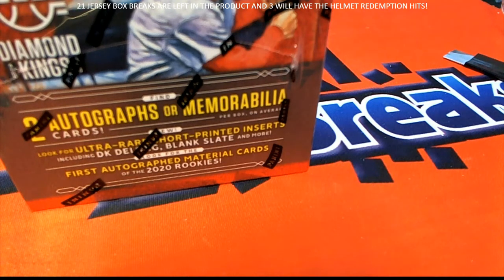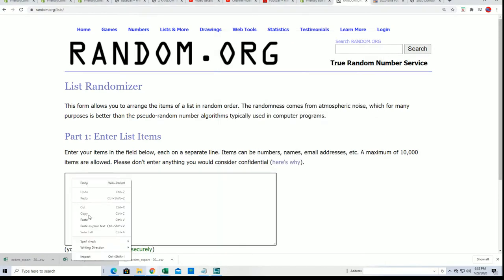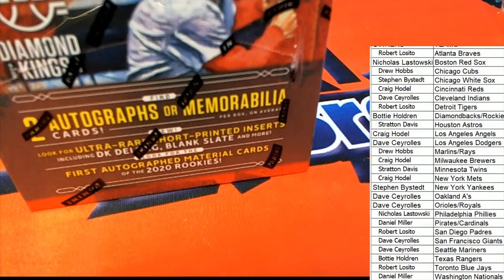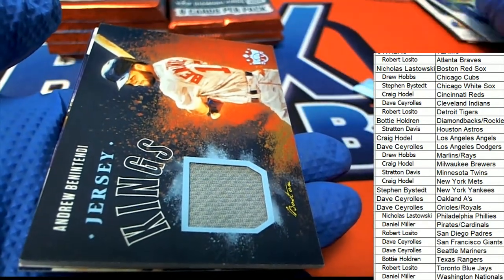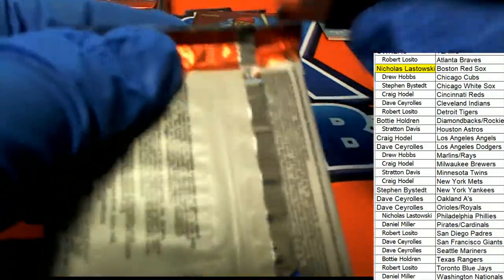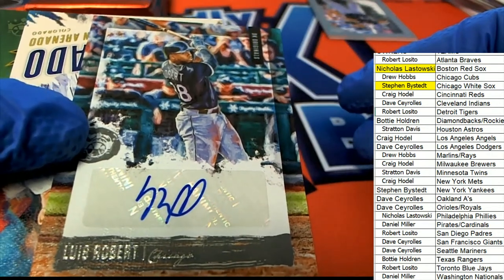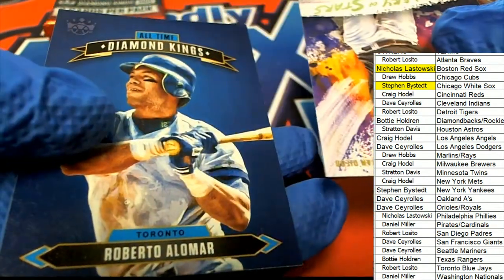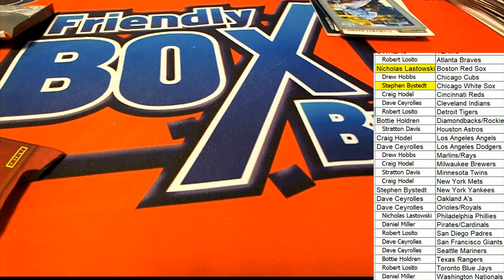2020 Panini Donruss Diamond Kings Hobby ID 20DIAMONDK218